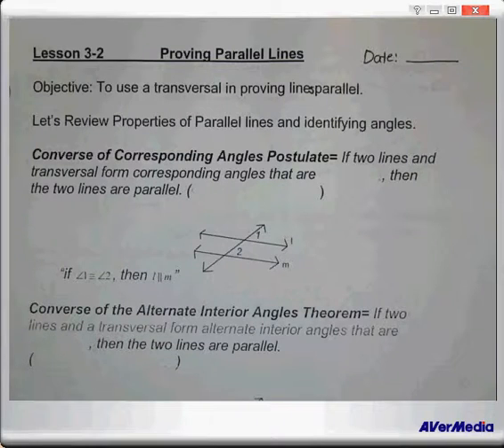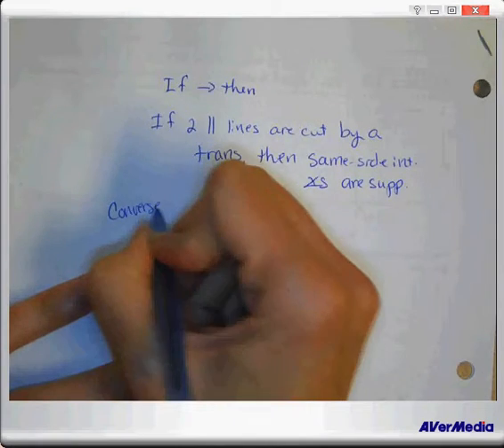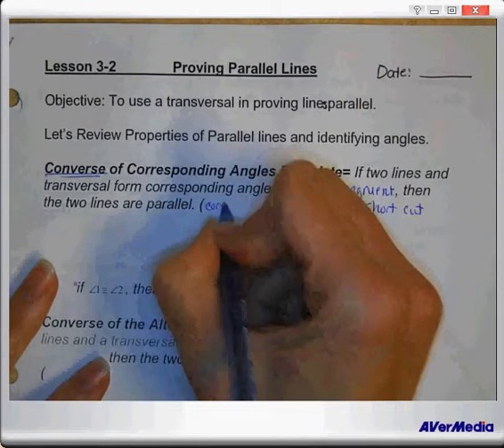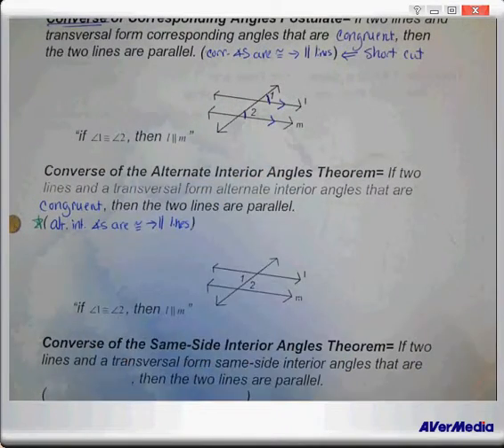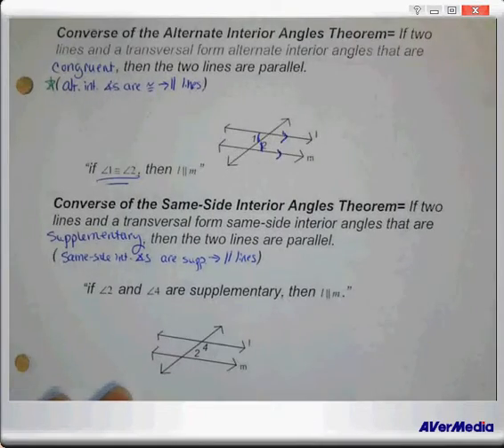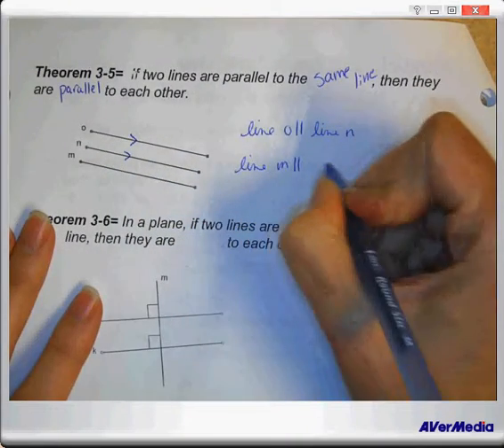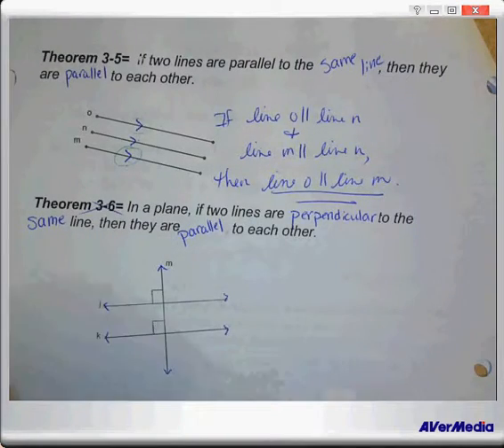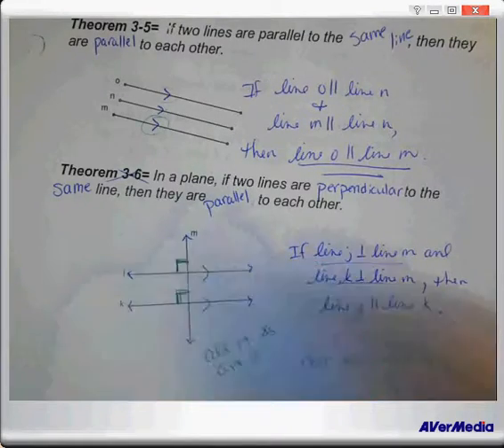Lesson 3-2a notes.avi